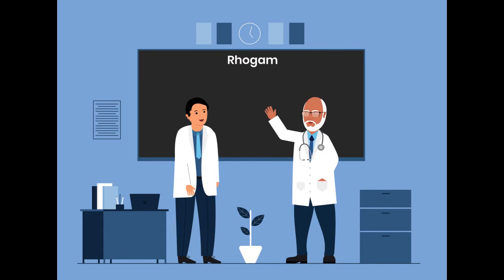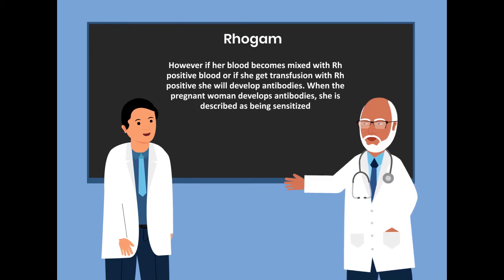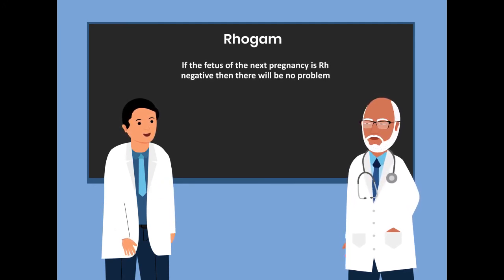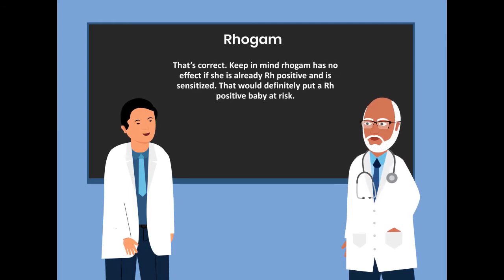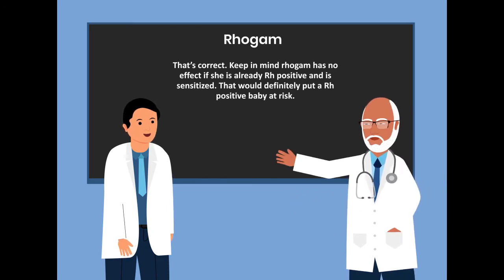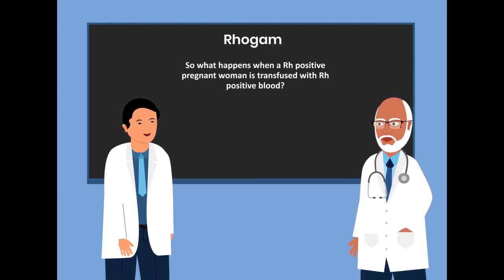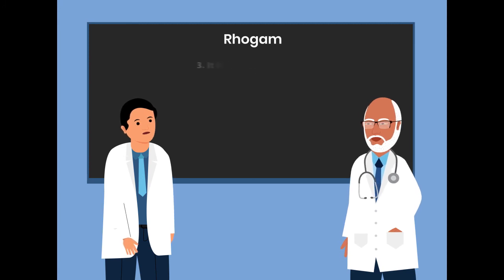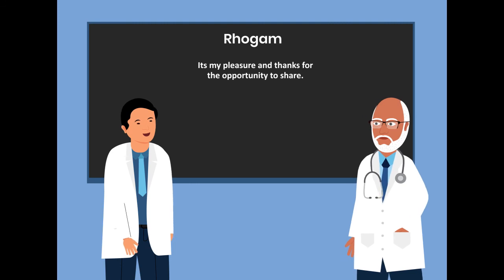Rhogam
Preventing bad outcome in the second pregnancy. Blocking antibody production in the second  pregnancy. Administering Rhogam in pregnancy.